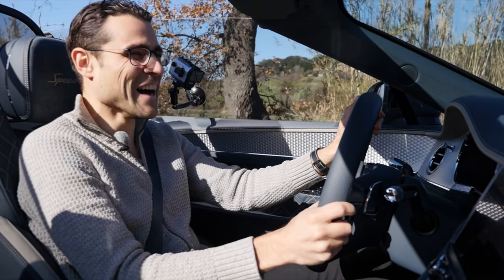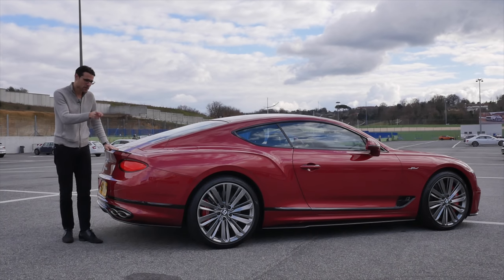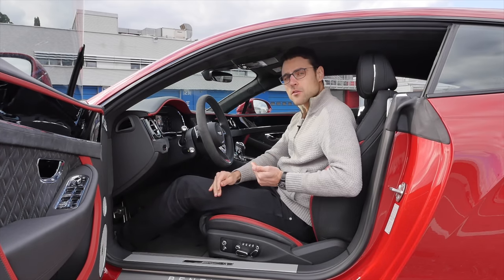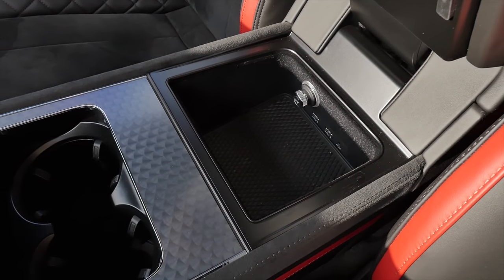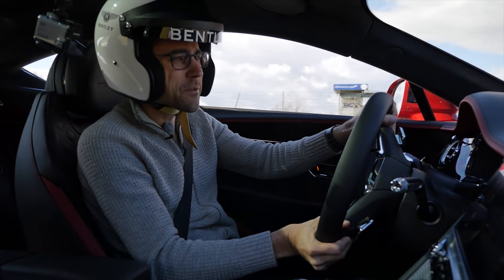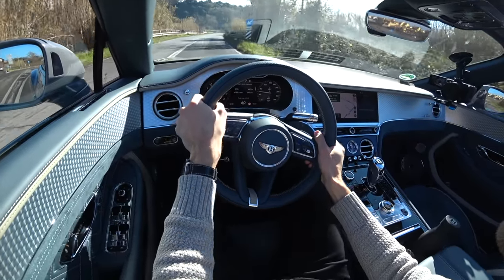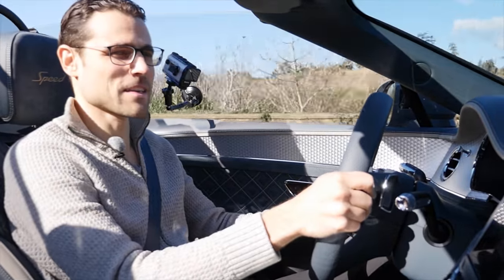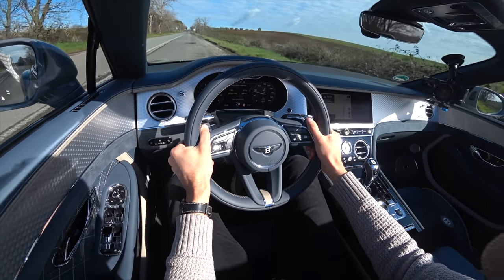new Bentley Continental GT Speed W12 REVIEW 2022 Coupé racetrack vs Convertible cruise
This is our in-depth review of the Bentley Continental GT Speed W12. We're taking a look at Exterior, Interior and the driving experience.

00:00 Preview how much fun it is
00:19 Bentley Continental GT Speed W12 overview
00:49 GT Speed Convertible and black details
01:13 Cabriolet roof
01:37 Timeless design
02:17 Coupé vs Cabriolet
02:58 Retractable wing
03:17 Rear-axle steering
03:34 Akrapovic exhaust vs standard exhaust
04:23 Engines: V8 or GT Speed W12
05:07 Key fob and doors
05:28 Red interior Coupé with Alcantara
06:25 Seating position
07:37 Steering wheel and instruments
08:22 Infotainment vs gauges vs decor
09:01 Real buttons!
09:58 Build quality
10:15 Rear seats
10:27 Grey convertible interior with Alcantara
11:16 Aluminum decor and infotainment checkup
12:21 Naim sound system
12:31 Rear convertible seats
12:39 Trunk / boot comparison Cabriolet vs Coupé
13:08 Racetrack driving GT Speed Coupé
17:27 Countryside cruising GT Speed Convertible